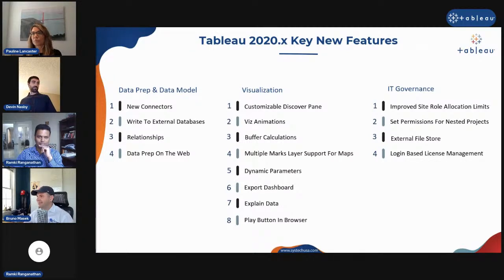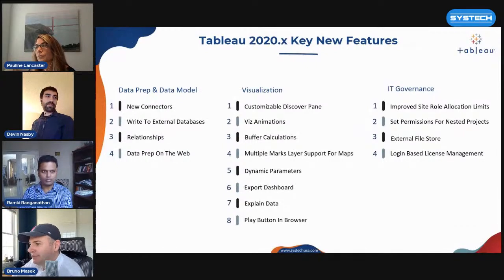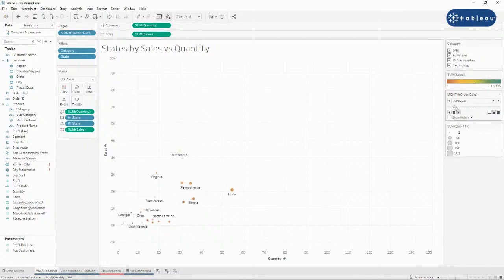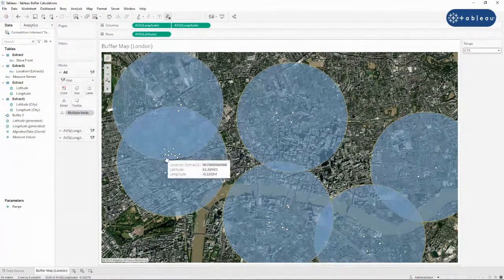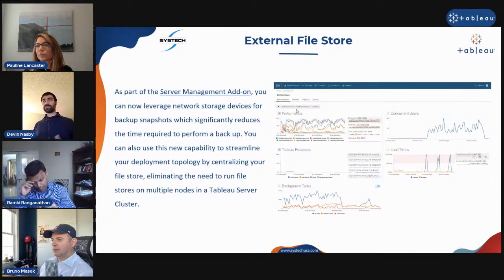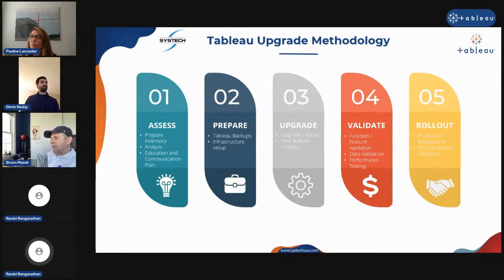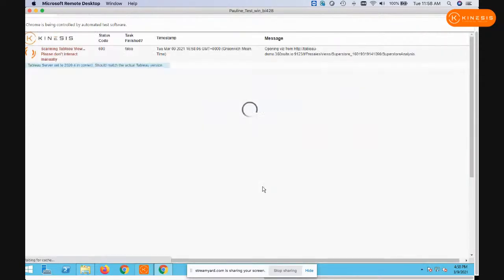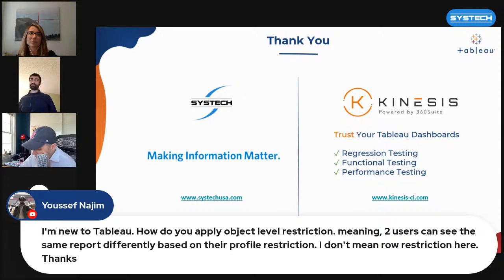Discover And Access The Latest Innovations In Tableau 2020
Want to get the most out of the latest version of Tableau? Curious to know what are the new innovations? Systech Solutions and 360Suite are joining forces in this video to reveal the newest enhancements in Tableau and how you can benefit from them.